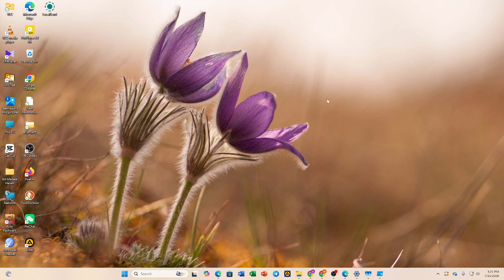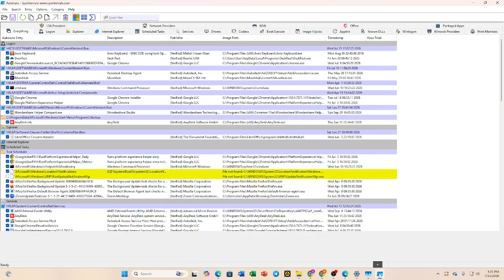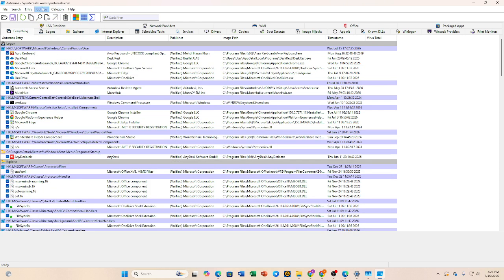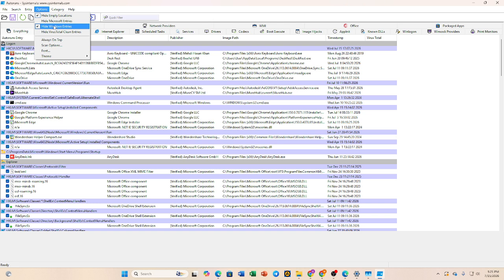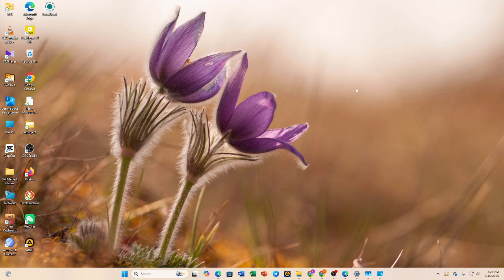How to Find Malware Startup Entries with Autoruns Full Guide 2026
Find malware startup entries with Autoruns using this complete 2026 guide. Learn how to identify suspicious auto-start entries, verify digital signatures, hide Microsoft entries, research unknown startup items, and detect potentially malicious programs using Microsoft Sysinternals Autoruns. Follow step-by-step instructions to analyze Windows startup entries and improve your PC's security in 2026.